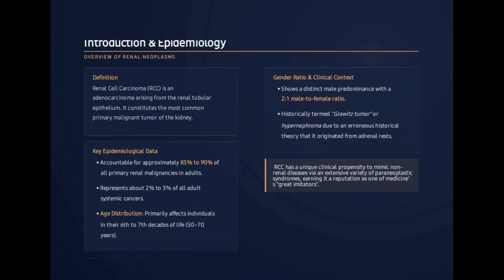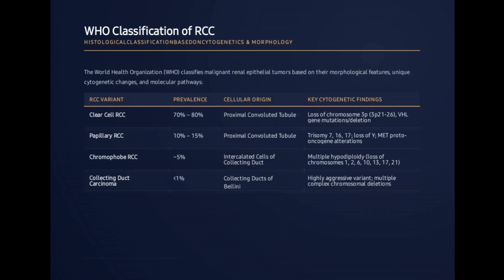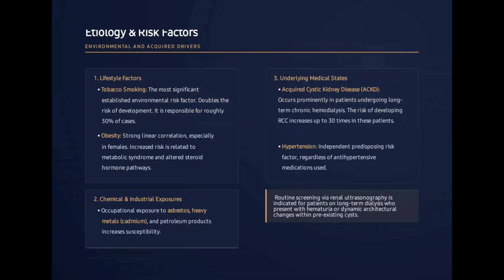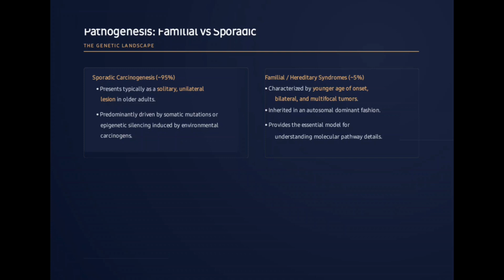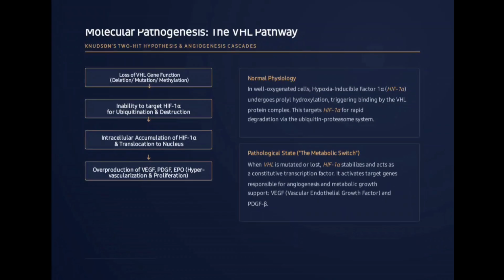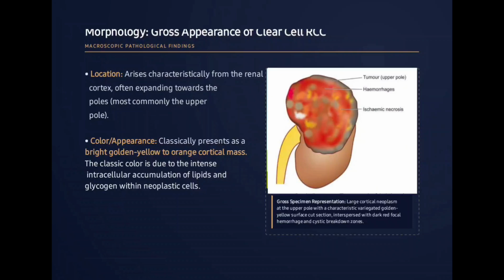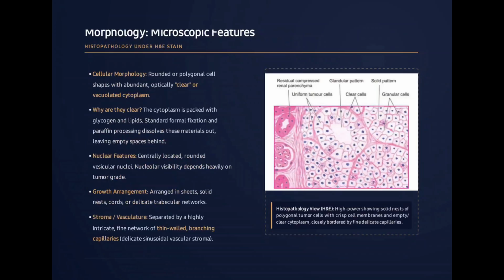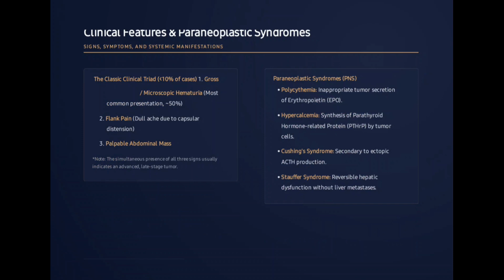Renal cell carcinoma